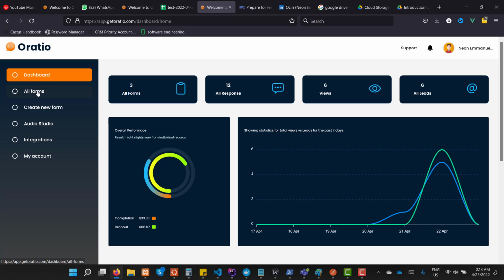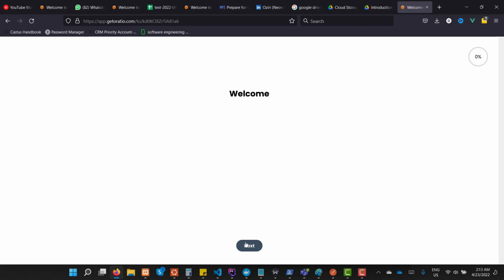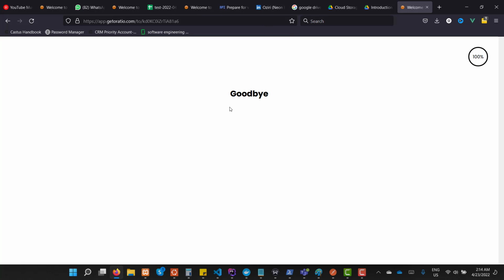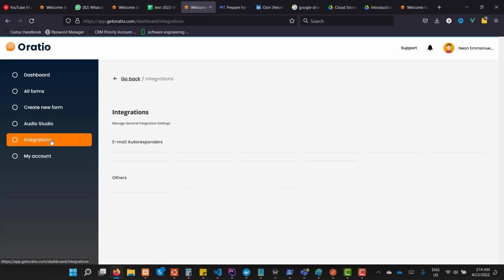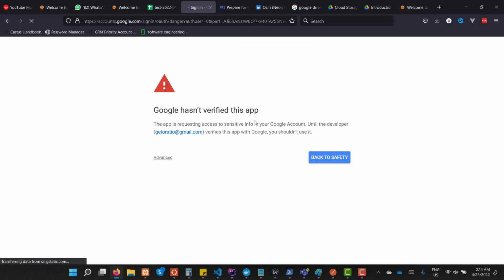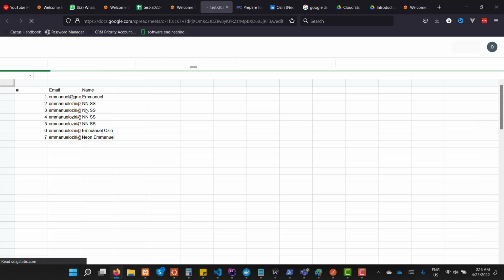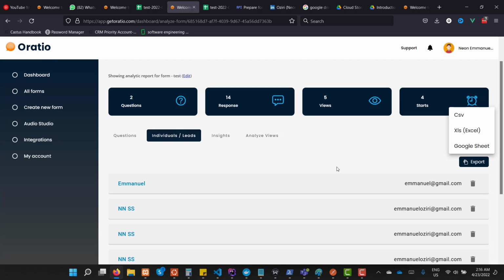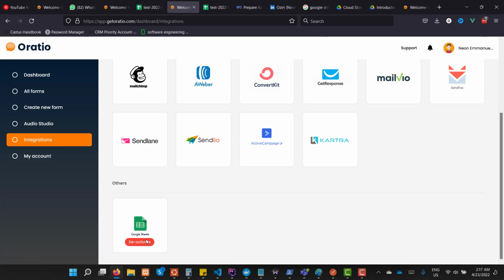Oratio Google Review